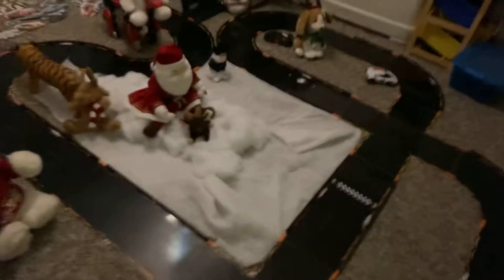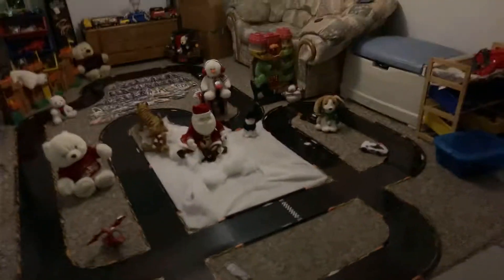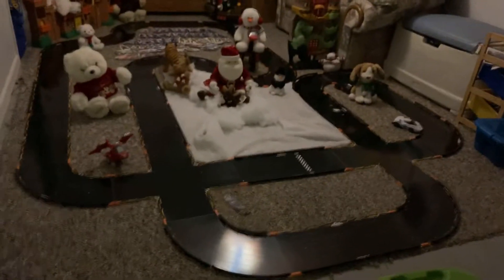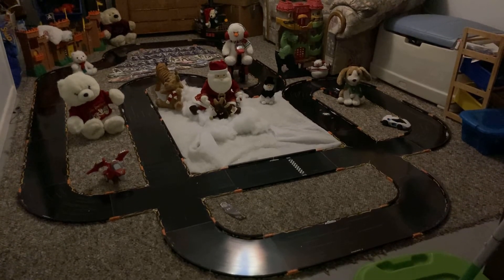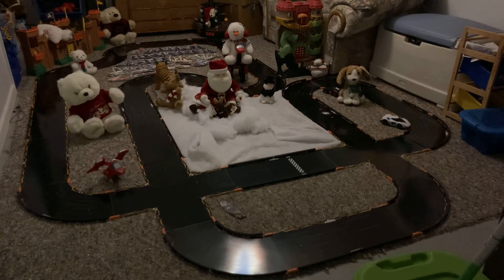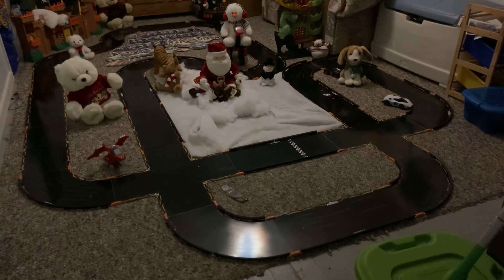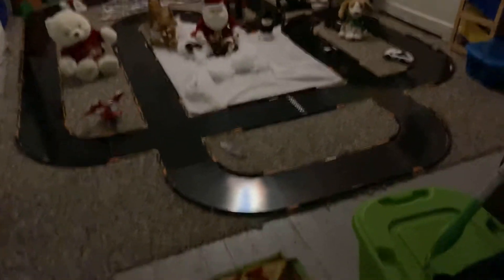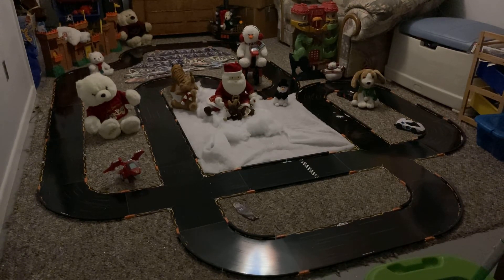ANKI OVERDRIVE TRACK HAS BEEN DECORATED FOR CHRISTMAS!!!!! New view for the videos!!